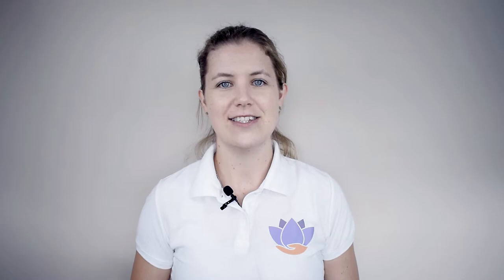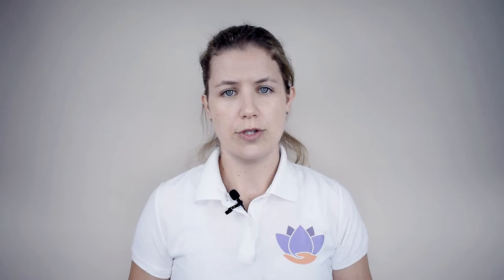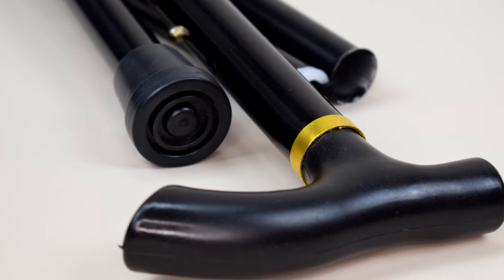Walking Stick: Features, Benefits and Use Cases | Essential Wellness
0:25 - Walking Stick Features
0:34 - Walking Stick Use Cases
0:54 - Walking Stick Benefits

Walk with confidence by supporting yourself with a walking stick to ease the strain of joints and improve your posture. Reduce the visible signs of your limp by using a walking stick to support your weaker side.

Conveniently folds into small shape when not in use for easy storage and transportation. Easy to transport means it can be stowed away, and then used when your legs or back get tired.

Regain confidence on uneven surfaces or busy environments by walking proudly with this stick by your side. Take away the fear of your knees or ankles letting you down.

Remove weight bearing while out and about in order to alleviate joint pains.
Great for shopping trips, as it folds into your trolley, handbag or backpack to be used when required. Also perfect for longer trips, for travelling on the bus or popping into a suitcase for a trip away.